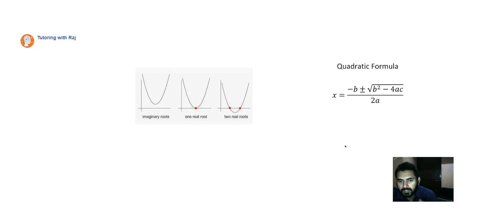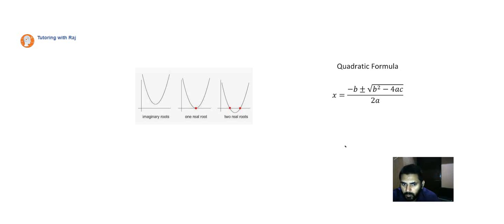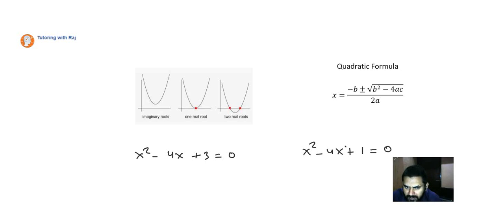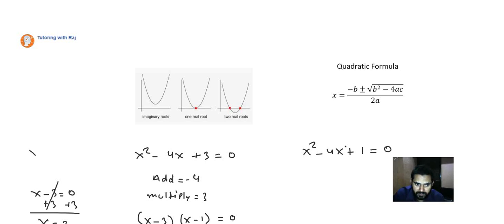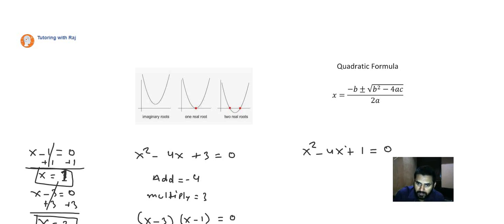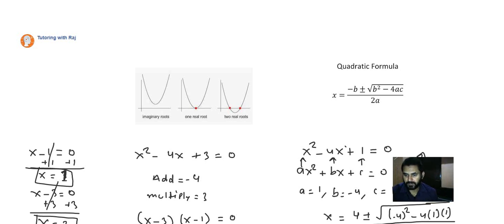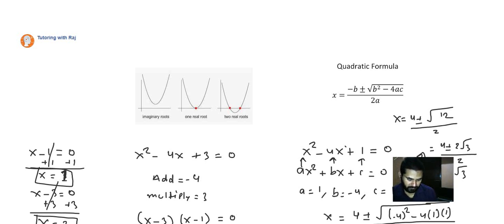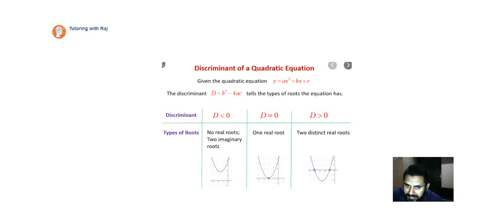Live Algebra lesson with a Brainmass Tutor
Quadratic equation, roots, real roots, imaginary roots.